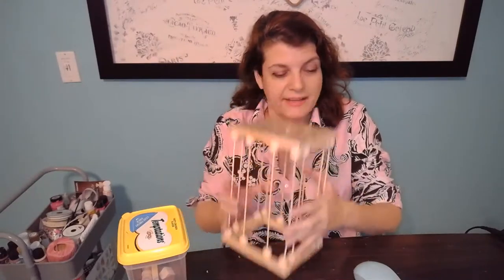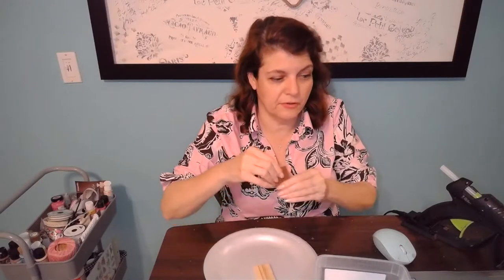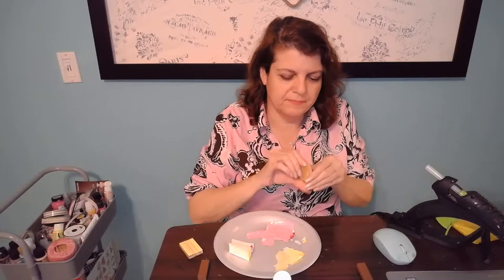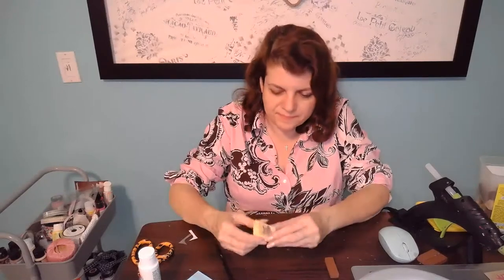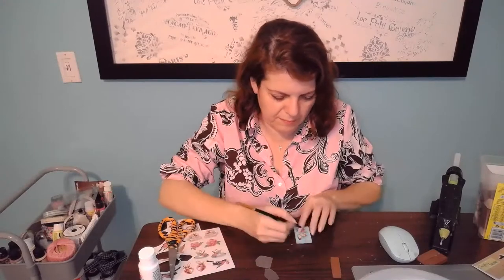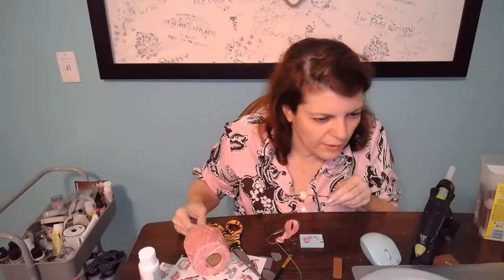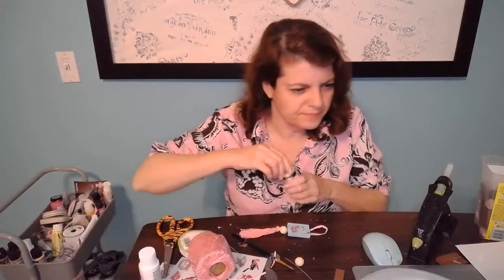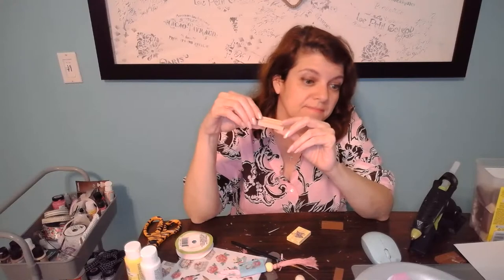Tumble tassles!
Let's work with more tumble blocks!

Thanks for checking out my channel!  God bless and LIVE THE ADVENTURE!

Including PlaidFX, Apple Barrel Paints, Mod podge and Surebonder glue guns and accessories!

I also love my Surebonder glue gun and accessories.
Stick with the best!

My head to head challenges and craft battles place me against another very skilled crafter LIVE every Friday night at 9PM EST.  Get to know my community and have fun getting to know them too!